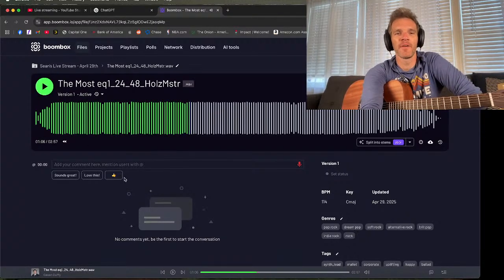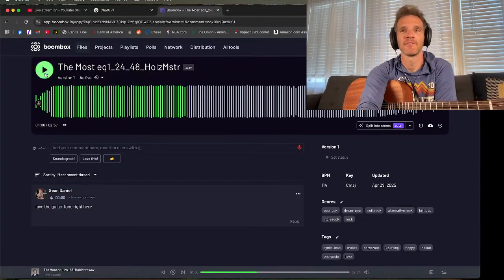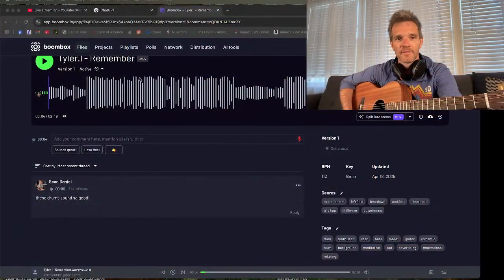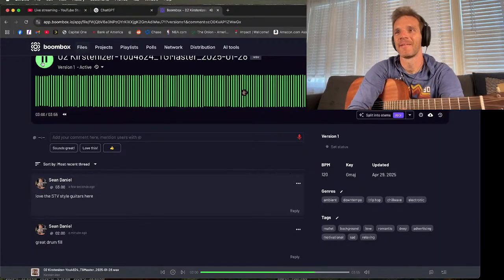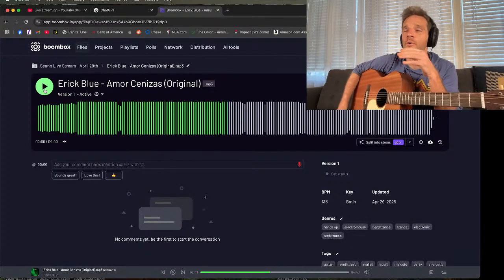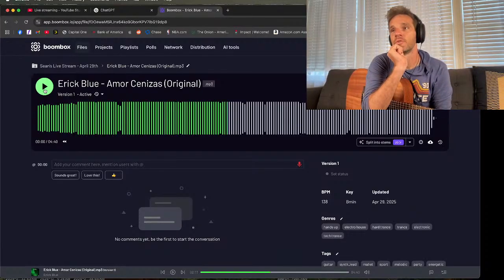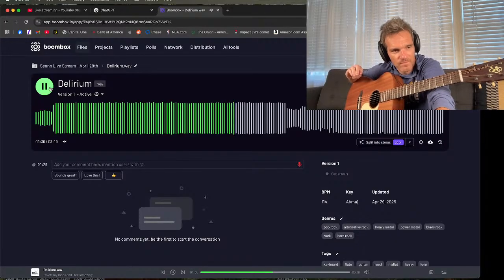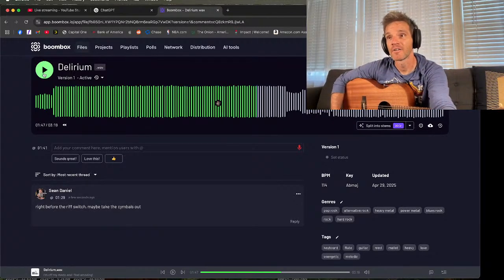Jamming and Get FEEDBACK on YOUR MUSIC (Upload Link Below ⬇️)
Using the legendary boombox.io to bring you the goods!